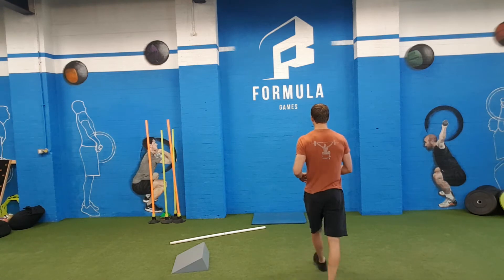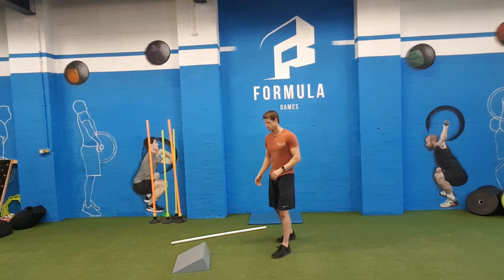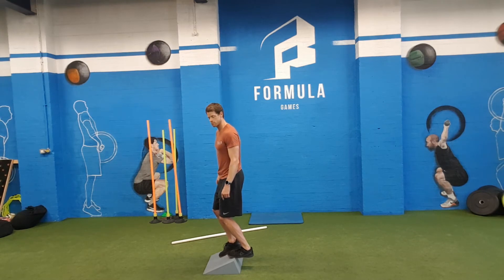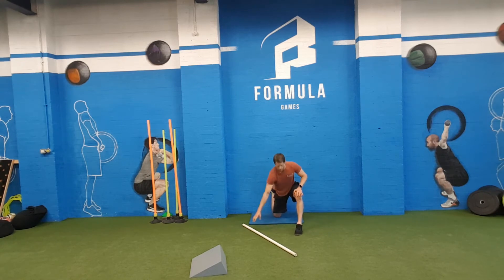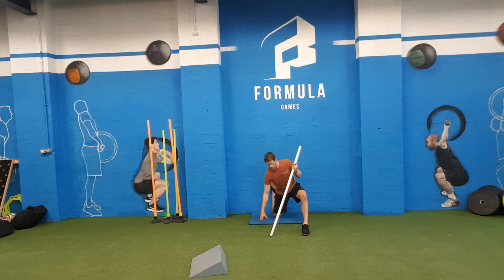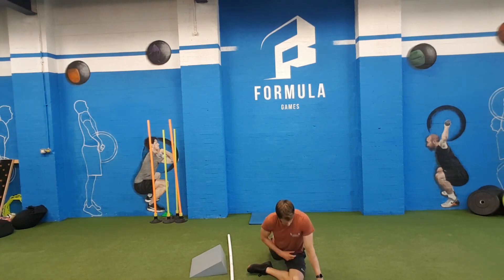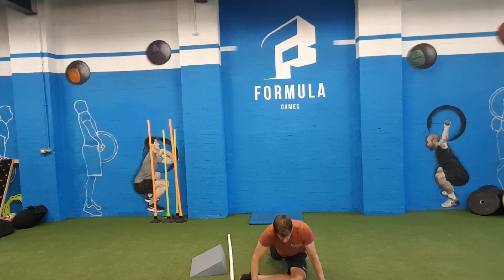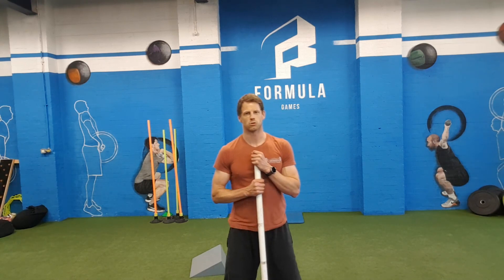Stretching for lower body 1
3 stretchers for your lower body after the session